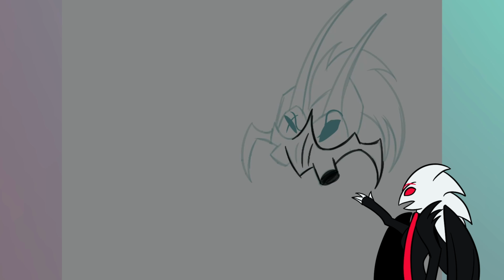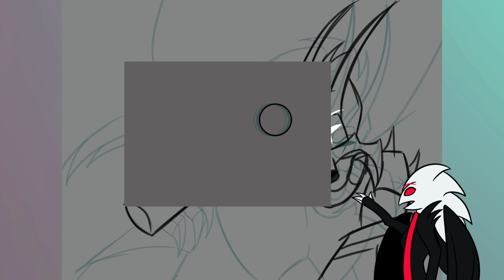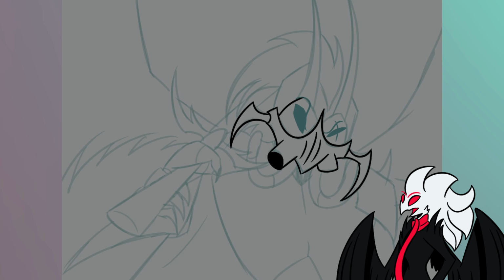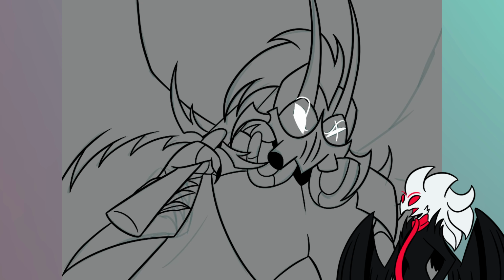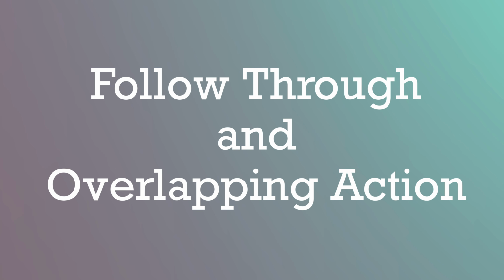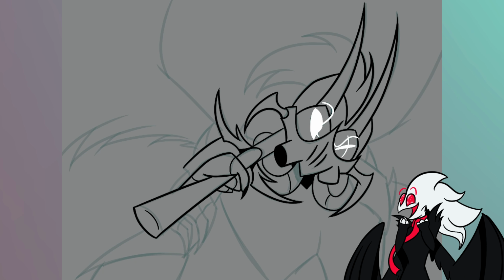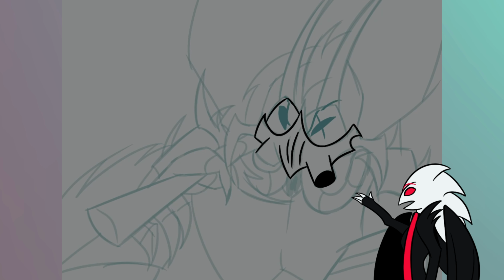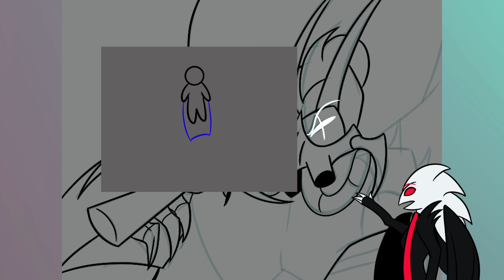How I Animate More Fluently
The basics of how I make fluid animation.
First time scripting a video, let me know what you think.

Also, I just recently moved (we still don’t have all our stuff) so there’s a possibility that I won’t be able to be as active. Kept that in mind if I go silent for a little bit.